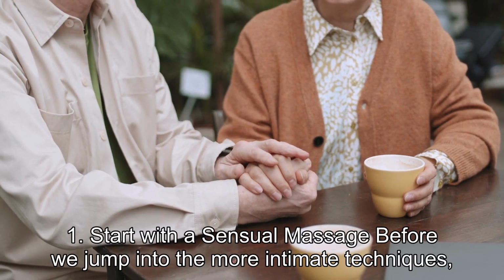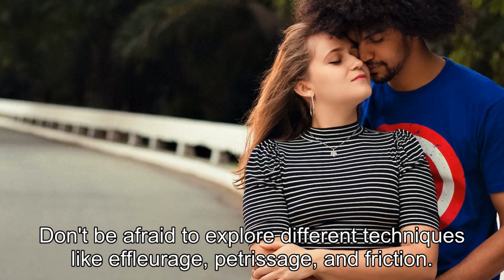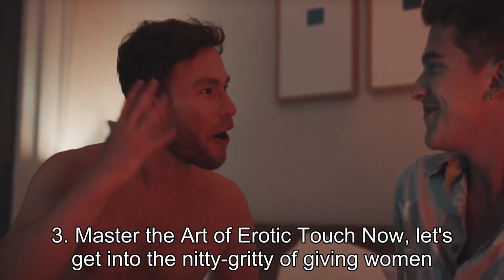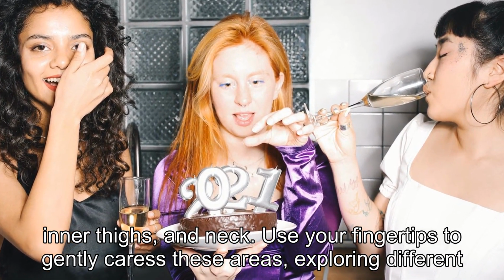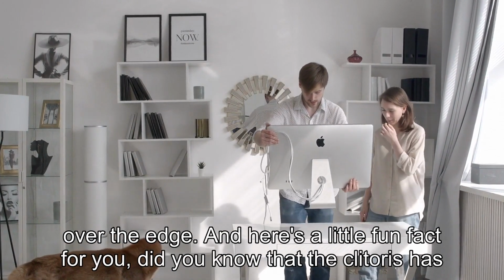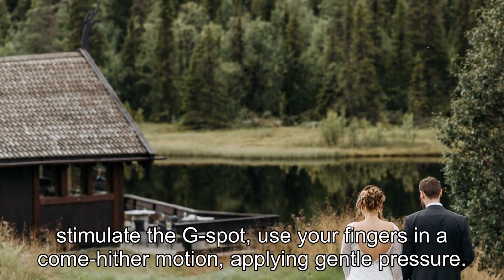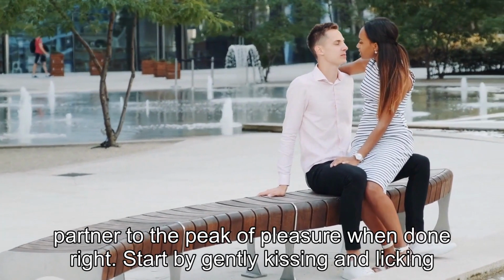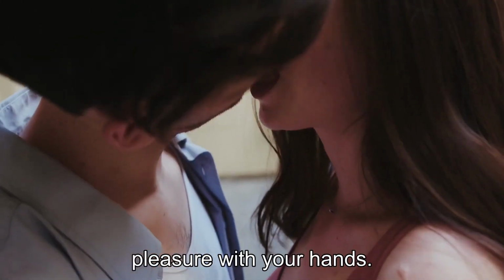How to Give Women Maximum Pleasure with Your Hands: Expert Tips for Men